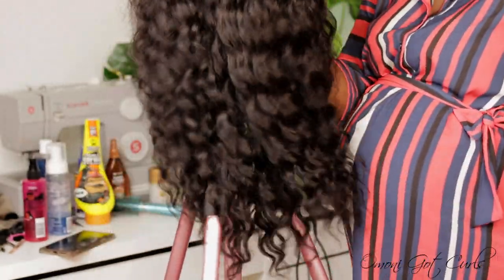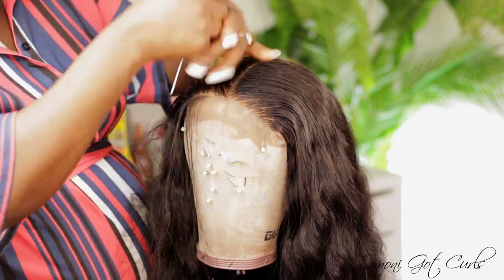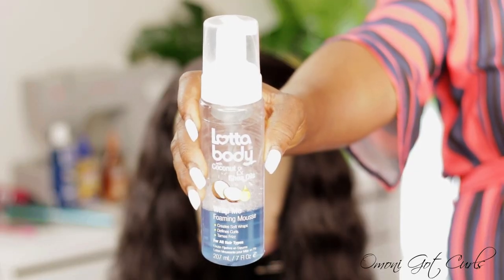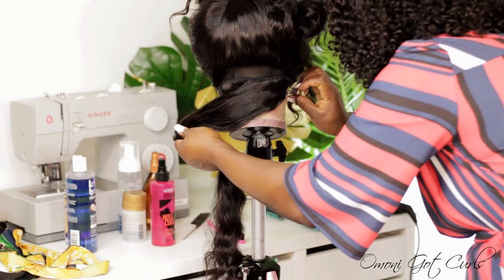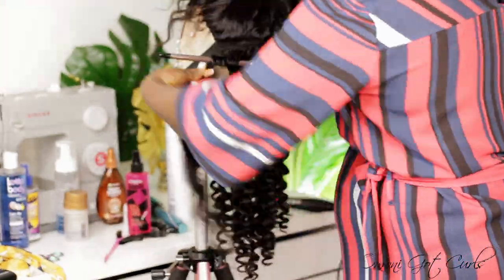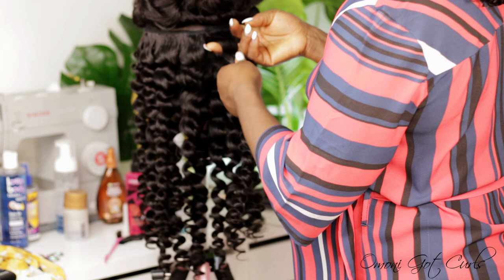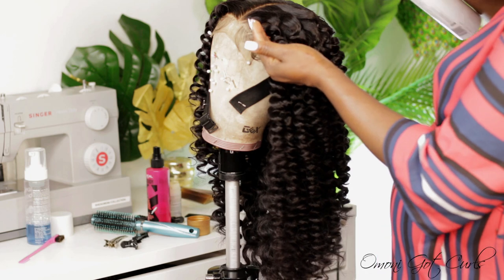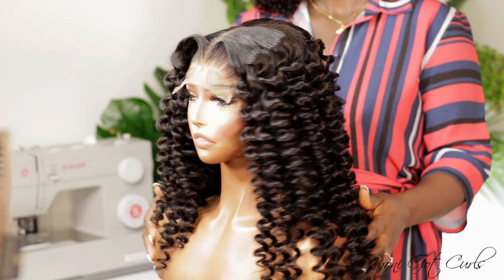HOW TO DO SMALL WAND CURLS VALENTINES DAY INSPIRED | FT Shesomoni Collection / Omoni Got Curls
Hair Info…

Shesomoni collection
Talia Unit, made with 100% South East Asia hair
Length: 26"26"24"22"& 20" 5x5 closure

business IG @shesomoni_collection
Tictok @shesomoni_collection